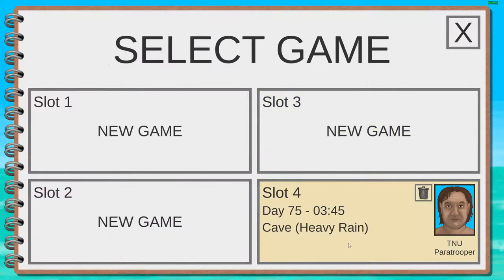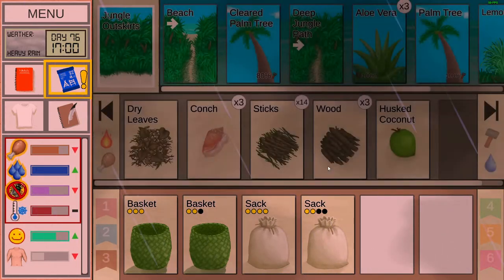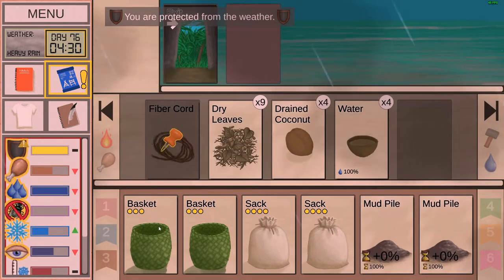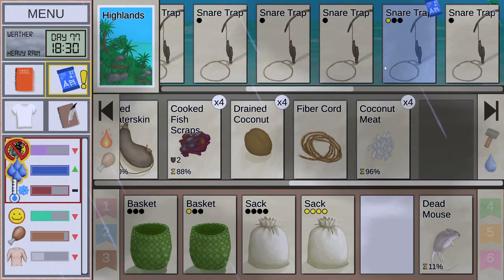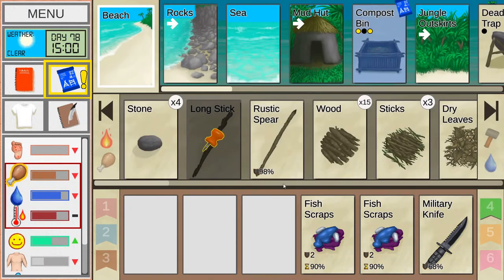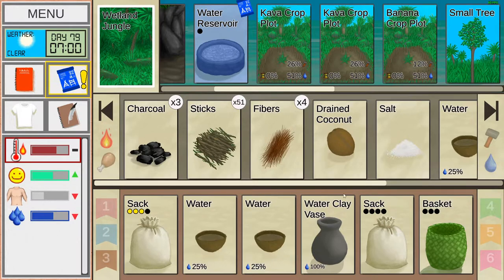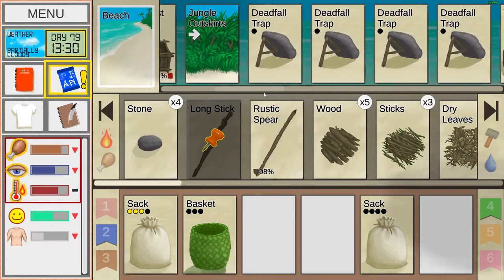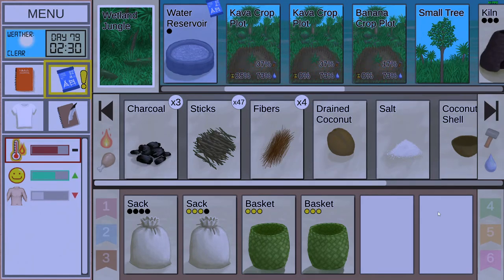TNU Paratrooper (12500) | Ep21: Partridge Farm up and Running | Card Survival Tropical Island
TNU Paratrooper. 12500 dificulty run. Hardest one I did yet. We start in the Deep Jungle and try to get to the Black Cave before our Sun Allergy turns us into ashes.

Negative Perks (+15000 score total)

Sun allergy (+4000): Mother of all bad perks, the sun buuuurns our skin fast and hard.
Parachute (+2000 score): we start in the Deep Jungle far away from Water or Shelter
Leg Fracture (+2500 score): 30 minute penalty to all movement actions. Yikes.
Fast Metabolism (+750 score): Starves faster. We will need to eat more than usual.
Inappetent (+1000 score): Slower to get hungry. Will be harder to eat a lot.
Carnivore (+1500 score): Can't eat Vegetables.
Nut Allergy (+750 score): Coconuts, Almonds and Nipa are bad for our stomach.
Shellfish Allergy (+750 score): Eating Shellfish is bad for our stomach.
Weak Immune System (+1000 score): Easier to get sick.
Bug Attractant (+750 score): Bugs love to bite us. A lot.

Positive Perks (-2500 score):

NightVision ( -1000 score ): Without it I do not think such a crazy run is possible.
Military ( -1500 score ): Without it we die of thirst before rain falls or we reach the Puddle

Story:
TheNeomareUtopia Plane was on its way back to the base... It carried a full Trop of highly trained Lab Grown Clone Troppers.

Out of nowhere two explosions were heard and both engines cought fire. Sabotage!!! Everyone! Grab the Parachutes and jump before it explodes.

After everyone but one person jumped, a Tropical Island showed up just a little bit ahead.

Our Hero waited a couple more seconds and timed it just right to jump into Islands Deep Jungles. A second or two after that the plane exploded.

Plane was already at low altitude and our trusty Parachute did its best but speed was to high and... Snap.

The desperate struggle to find some water in this helish place begins. Broken leg will not help with it though.

Enoy! :)